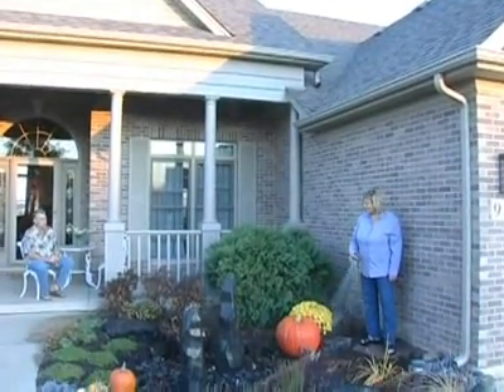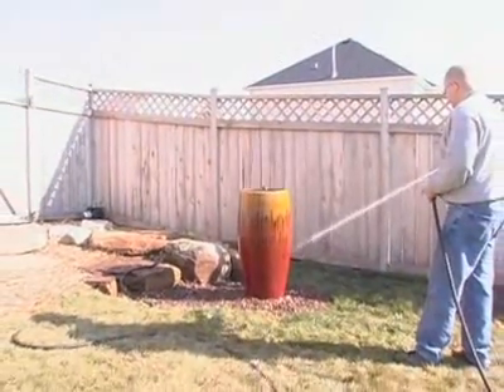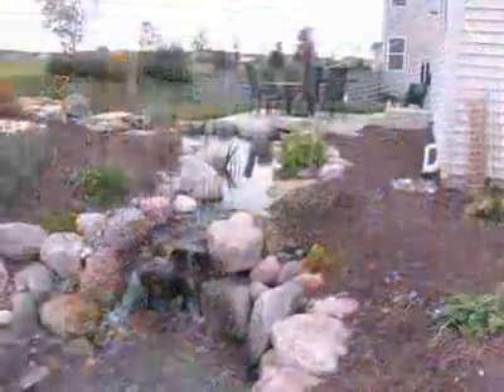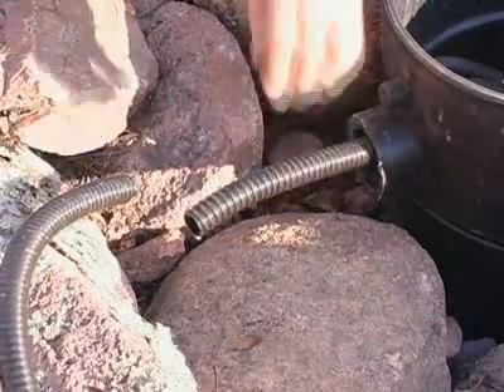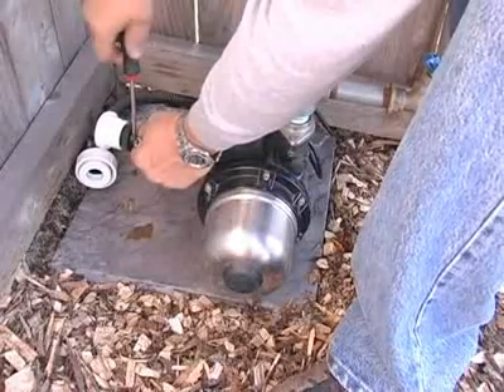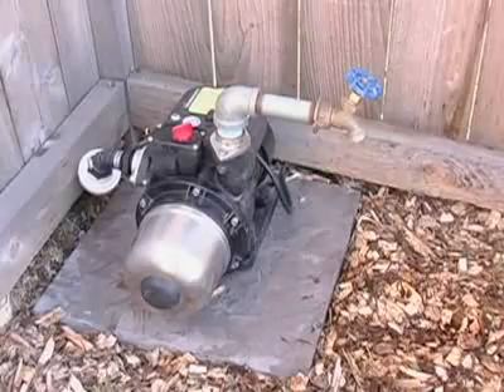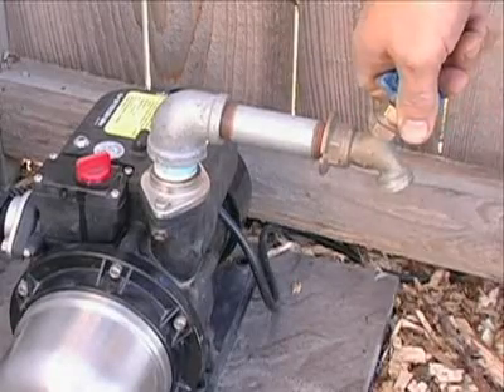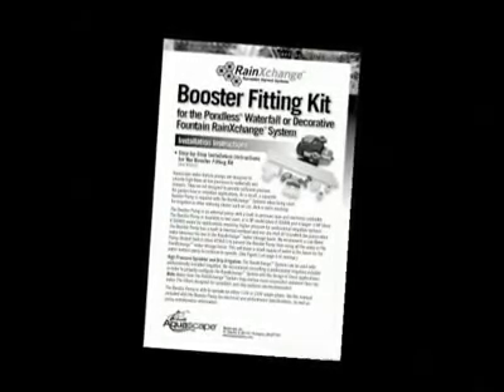RainXchange BOOSTER PUMPS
This new video from Aquascape Inc details the installation of a Booster Pump into their RainXchange System.